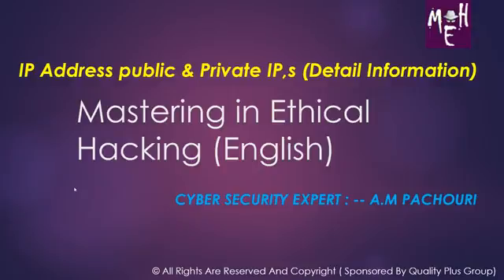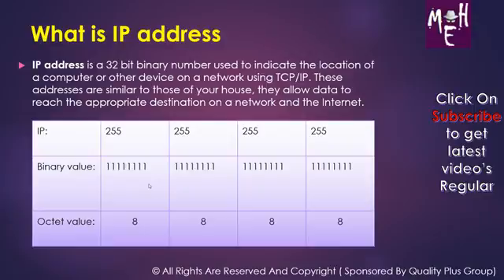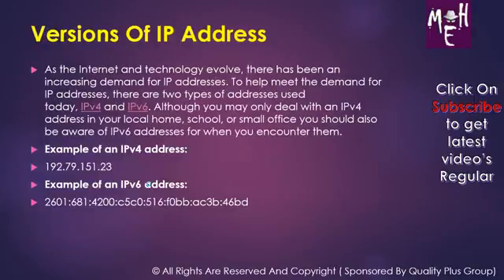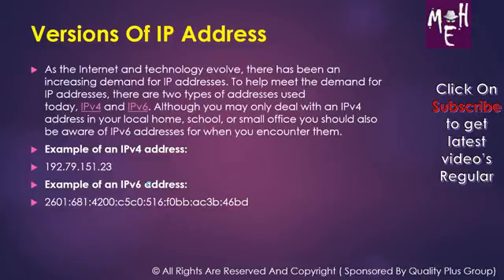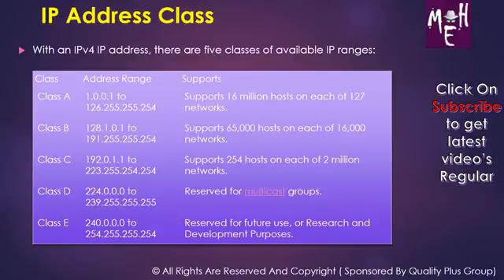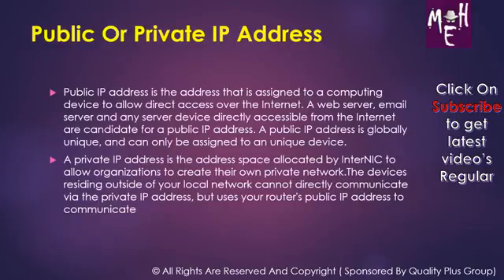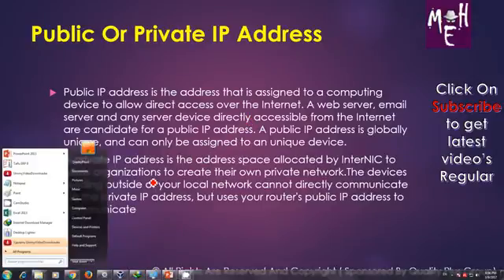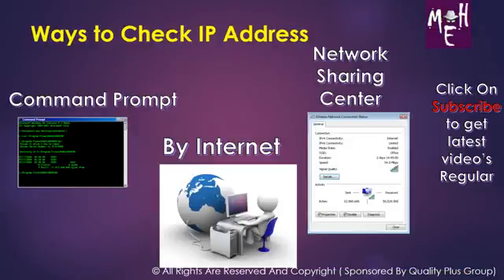Hacking In English Class4-4 What Is Ip Address Explain